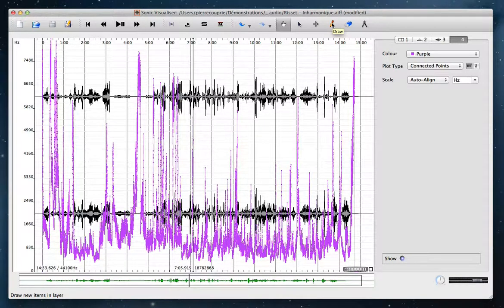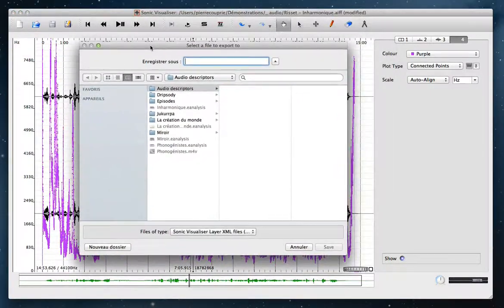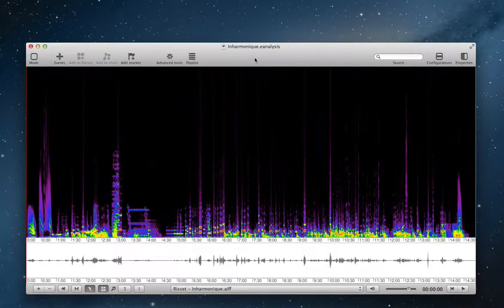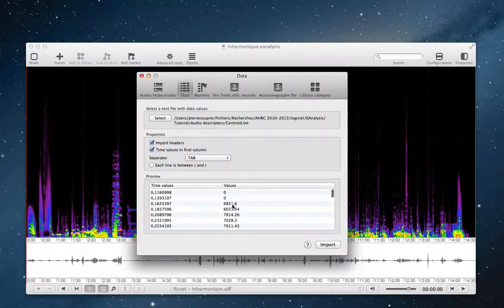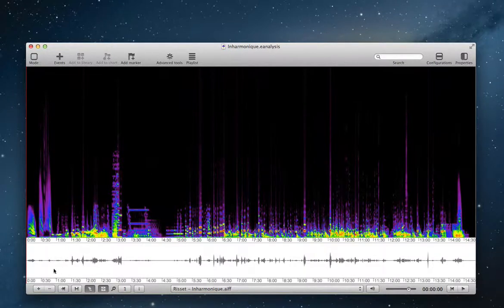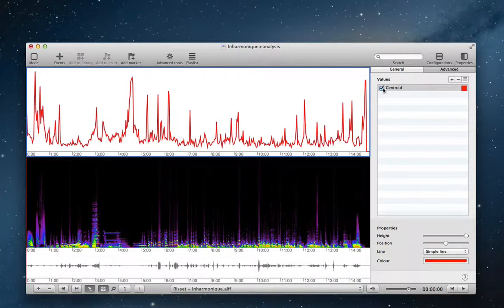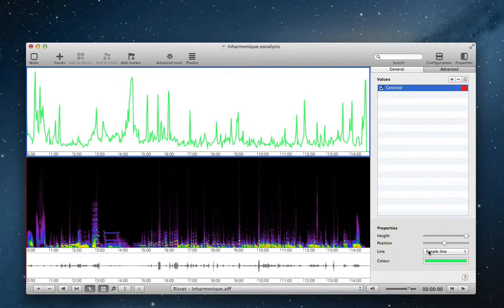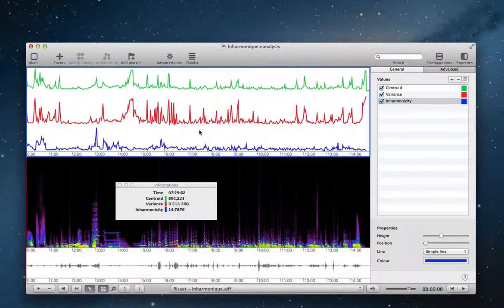EAnalysis: Import data